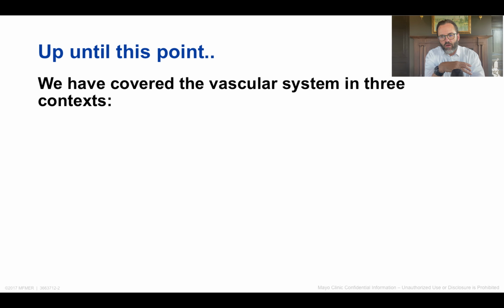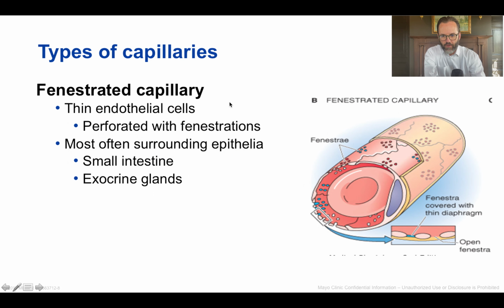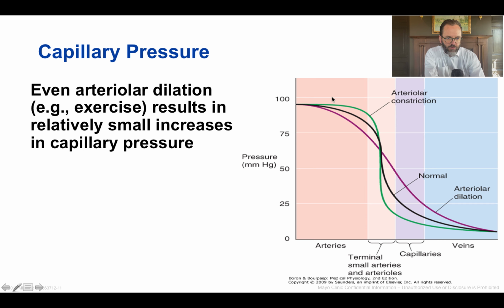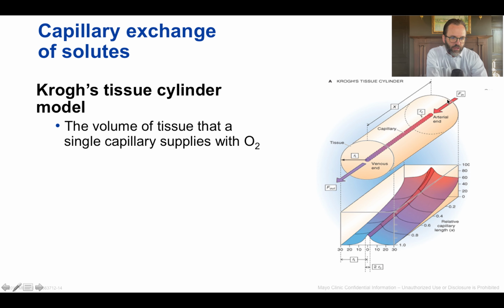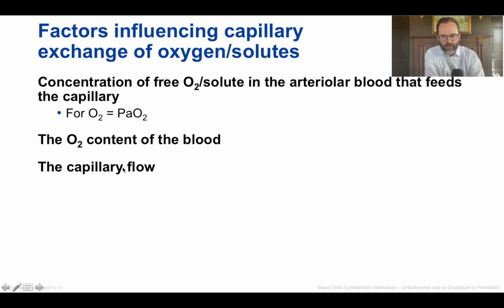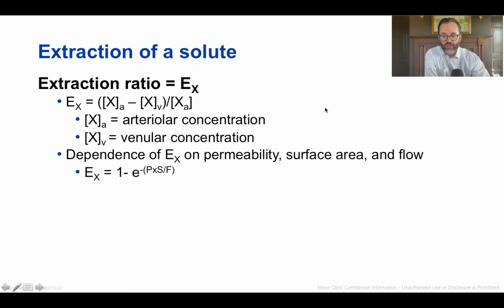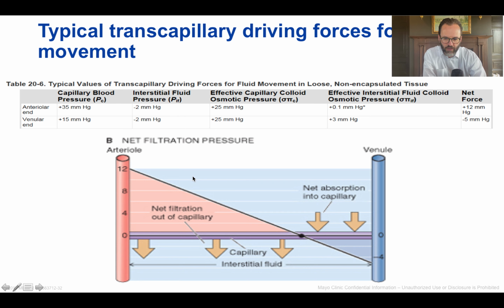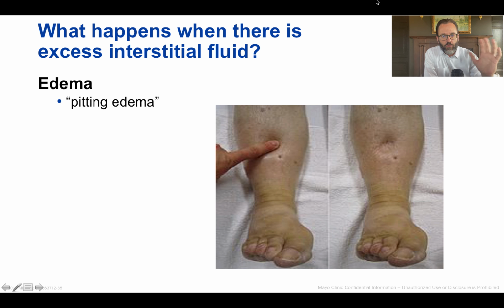8 Cardiovascular capillaries and lymph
Cardiovascular Section Lecture #8: Capillaries, nutrient/fluid exchange in the capillary bed, and function of the lymph system in returning fluid to the circulation.